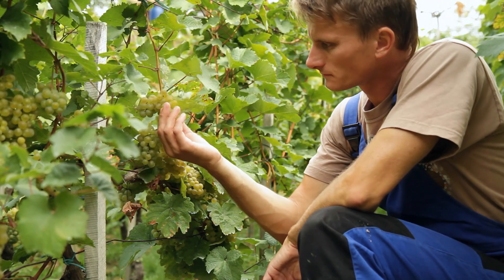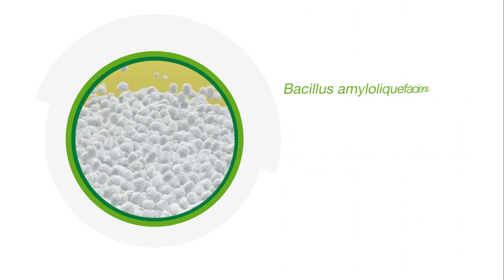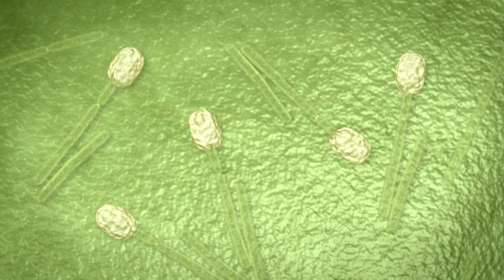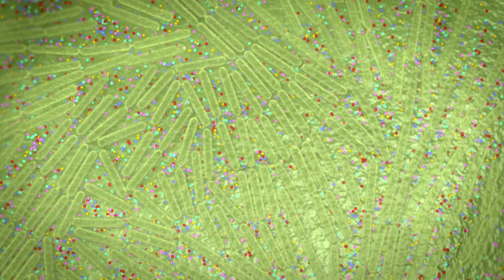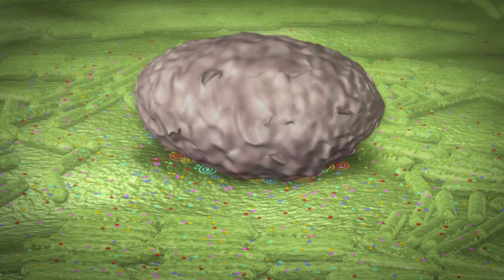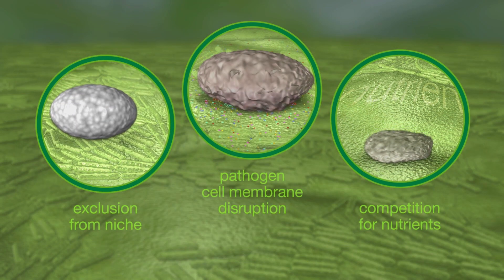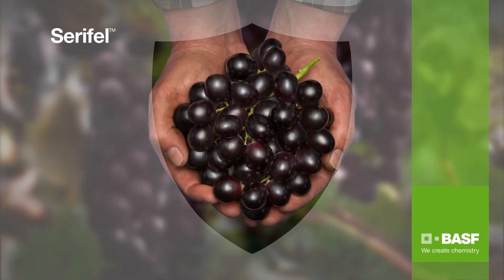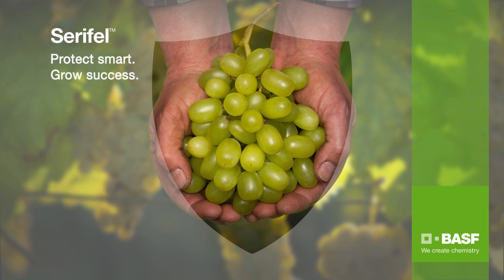Serifel Fungicide: Managing plant diseases with biological fungicides | BASF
SerifelTM fungicide is an innovative fungicide with three modes of action that forms a shield of protection on plants' surfaces to protect against disease.